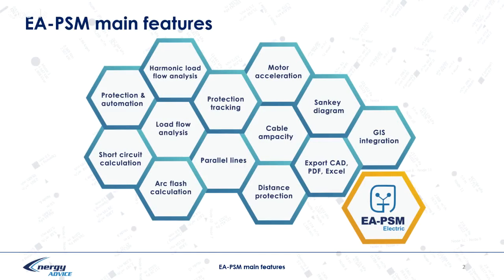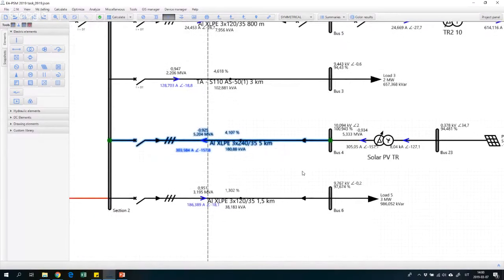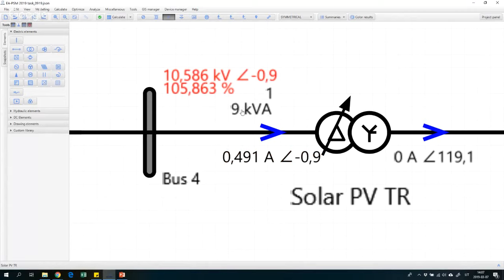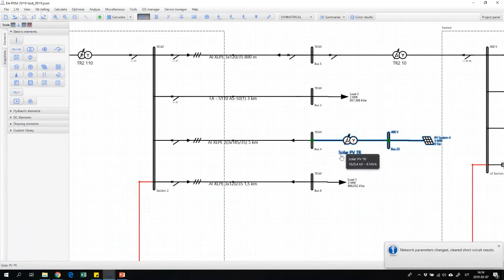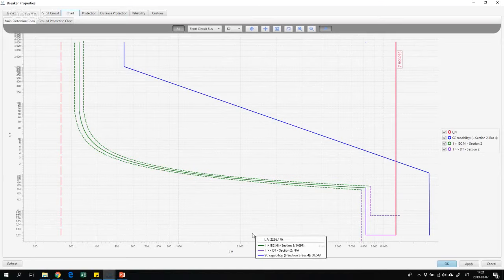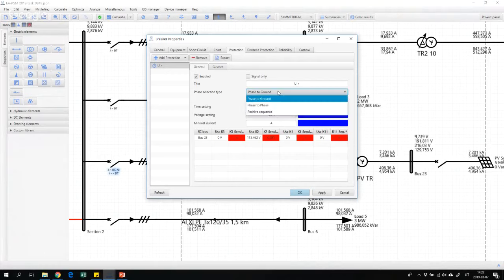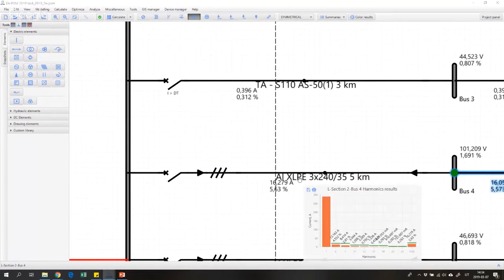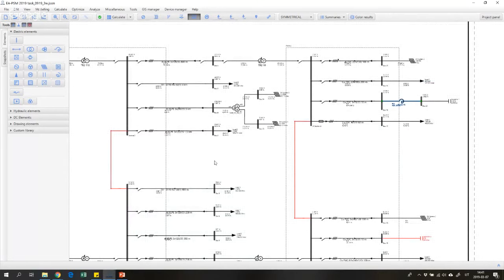EA-PSM Electric software for renewable energy integration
The EA-PSM Electric software is used to design and analyze energy systems and networks, including installations containing renewable energy sources. The software is adapted to prepare projects compliant with IEC, IEEE, GOST standards. It is possible to design and analyze low, medium and high voltage networks.

Renewable energy generation is growing as a result of renewable energy harvesting technologies. However, intermittent generation of renewable energies.
Topics:
Impact of reactive power (-0.95 to 0.95) adjustment. Impact of solar power plant on electrical grid. Calculations of maximum and minimum voltage levels, voltage control in the grid, voltage fluctuations and flickers. Short circuit calculations. Medium voltage cables capacitive currents calculation. Protection coordination. DC side calculations and PV modules behavior analysis.